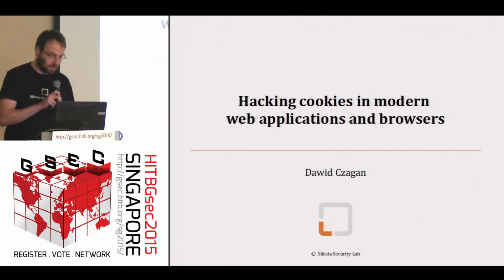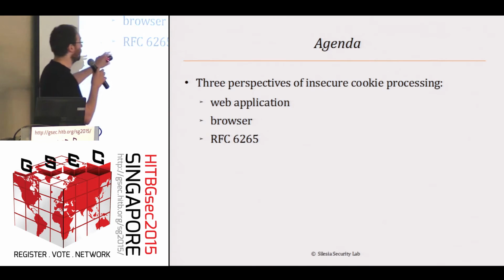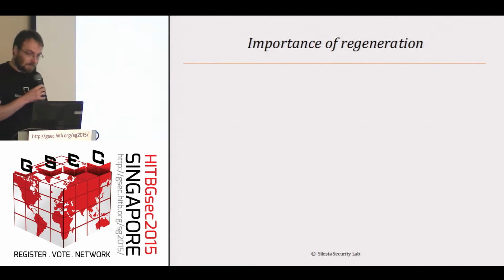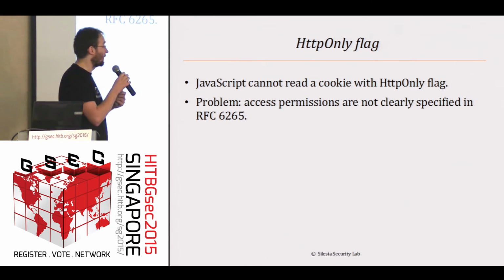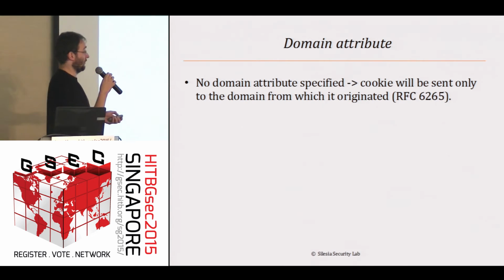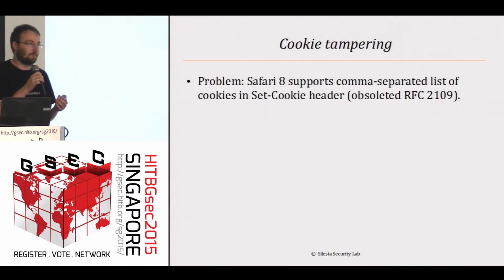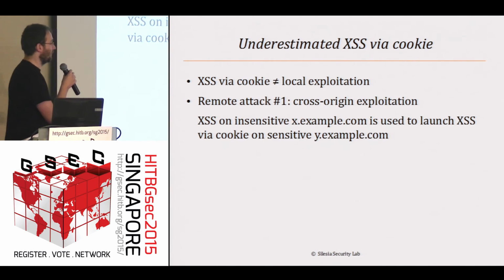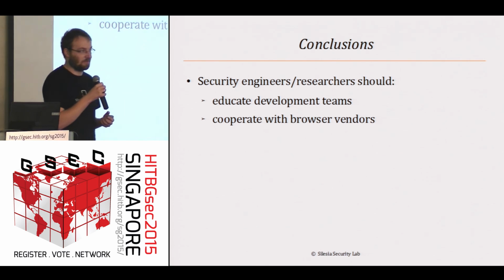HITBGSEC 2015 - Dawid Czagan - Hacking Cookies in Modern Web Applications and Browsers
PRESENTATION ABSTRACT:
Since cookies store sensitive data (session ID, CSRF token, etc.) they are interesting from attacker’s point of view. As it turns out, quite many web applications (including sensitive ones like bitcoin platforms) have cookie related vulnerabilities that lead for example to user impersonation, remote cookie tampering, XSS and more.

Developers tend to forget that multi-factor authentication will not help when cookies are insecurely processed. Security evaluators underestimate cookie related problems. Moreover, there are problems with secure processing of cookies in modern browsers and browser dependent exploitation can be used to launch more powerful attacks.

That’s why secure cookie processing (from the perspective of web application and browser) is a subject worth discussing.  The following topics will be presented:

– cookie related vulnerabilities in web applications
– insecure processing of secure flag in modern browsers
– bypassing HttpOnly flag in Safari
– problem with Domain attribute in Internet Explorer
– cookie tampering in Safari
– underestimated XSS via cookie
– HTTP Strict Transport Security (HSTS)
– importance of regeneration
– and more

ABOUT DAWID CZAGAN

Dawid Czagan (@dawidczagan) has found security vulnerabilities in Google, Yahoo, Mozilla, Microsoft, Twitter, BlackBerry and other companies. Due to the severity of many bugs, he received numerous awards for his findings.

Dawid is founder and CEO at Silesia Security Lab, which delivers specialized security auditing and training services. He also works as Security Architect at Future Processing.

Dawid shares his security bug hunting experience in his hands-on training “Hacking web applications – case studies of award-winning bugs in Google, Yahoo, Mozilla and more”. He delivered security trainings/workshops at Hack In The Box (Amsterdam), CanSecWest (Vancouver), DeepSec (Vienna), Hack In Paris (Paris) and for many private companies. He also spoke at Security Seminar Series (University of Cambridge) and published over 20 security articles (InfoSec Institute).